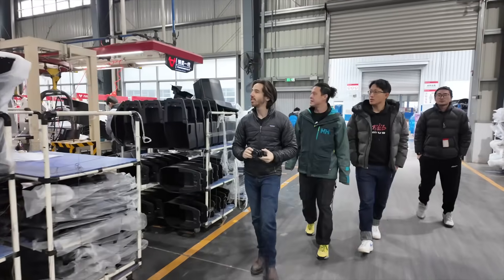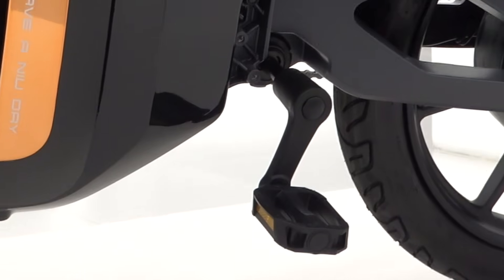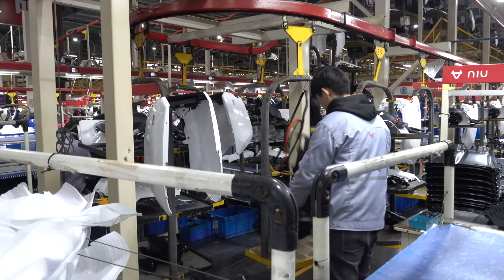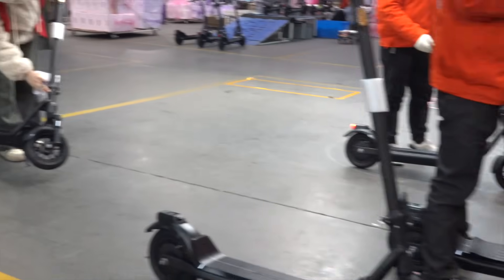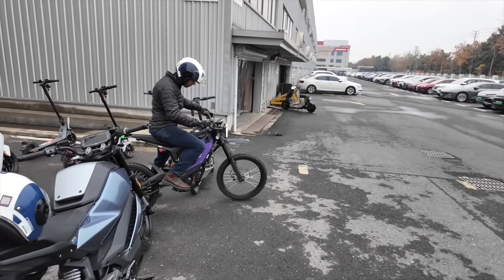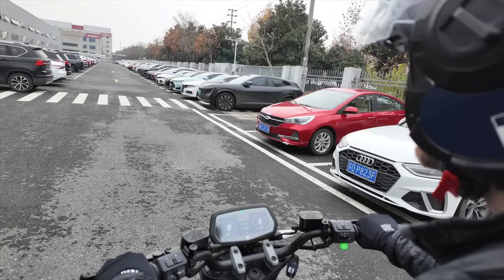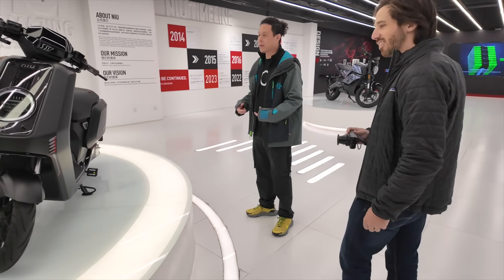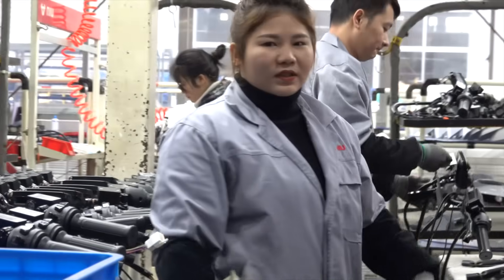I Went To China To See Inside NIU's Electric Moped Factory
I had a once in a lifetime opportunity to go behind the scenes of the R&D Department and factory floor of NIU, the world's leading smart electric scooter maker. From the showroom to the production lines and even the engineering department, I saw it all. Join me for a look inside to gain insight on what goes into designing and building some of the smartest electric scooters in the world.